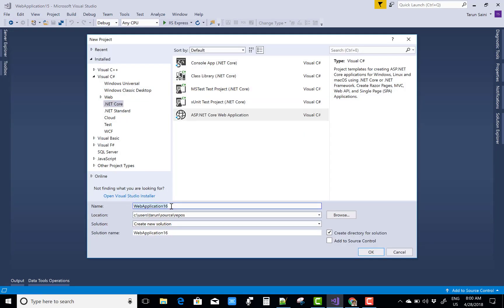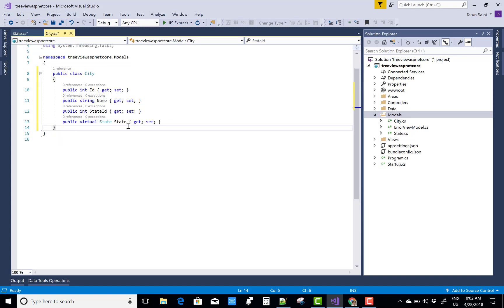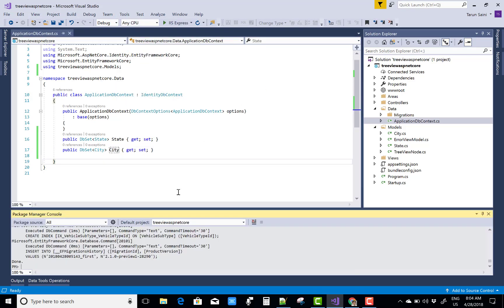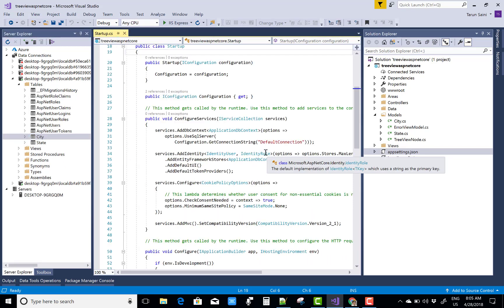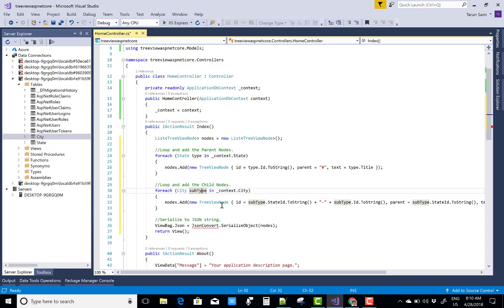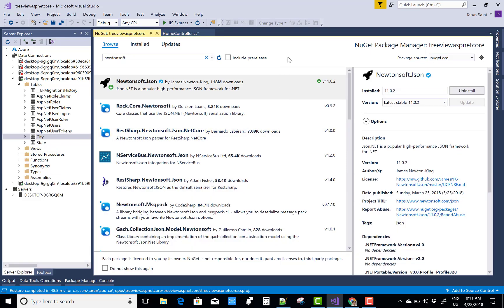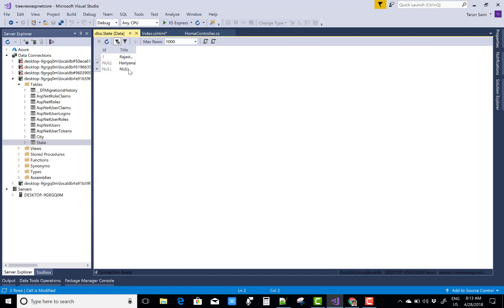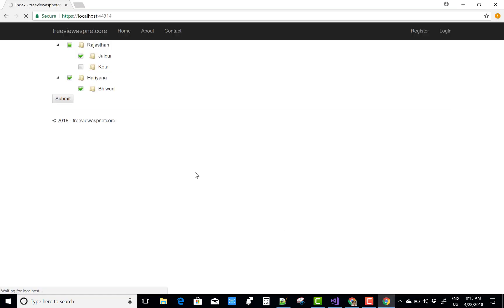Implement TreeView in ASP.NET CORE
In this Video, i am going to show you, How to add tree view in asp.net core. If you want to represent node in tree view way then you can see this video